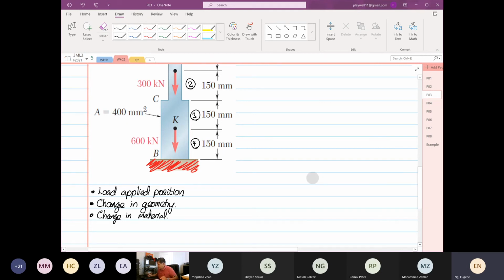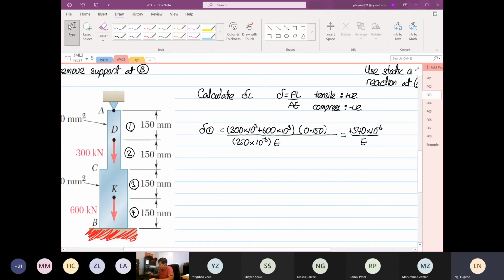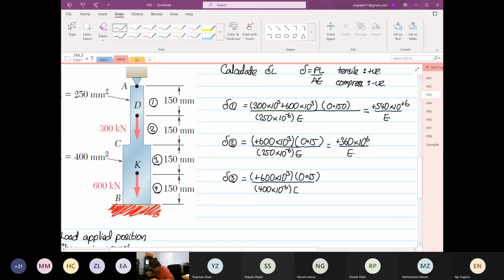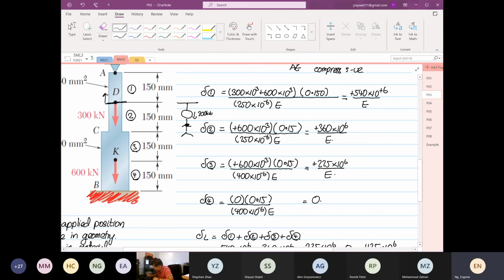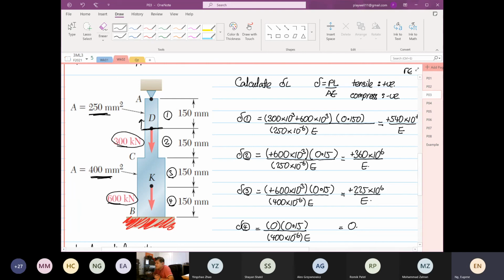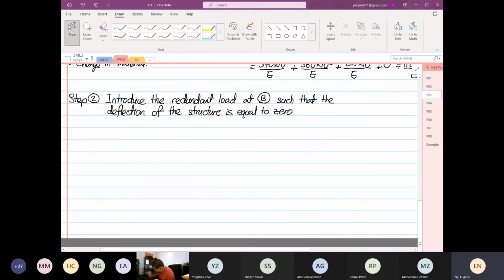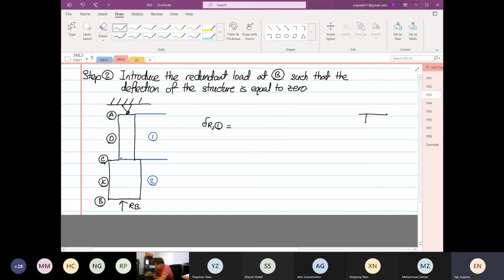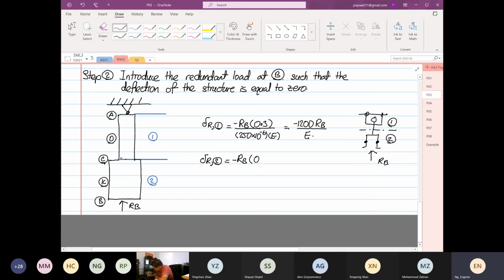Wk02 Indeterminate Thermal P04